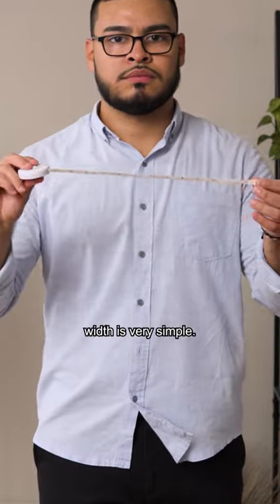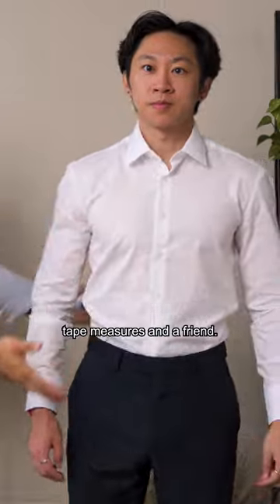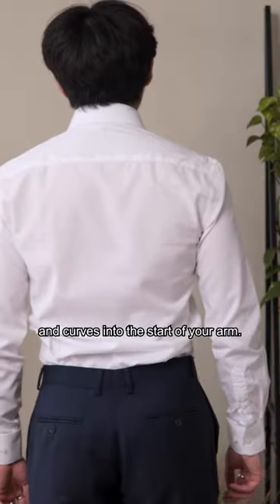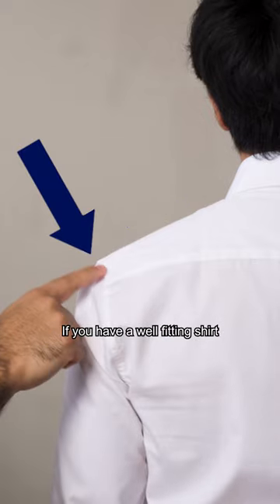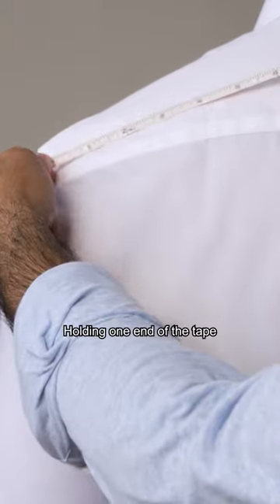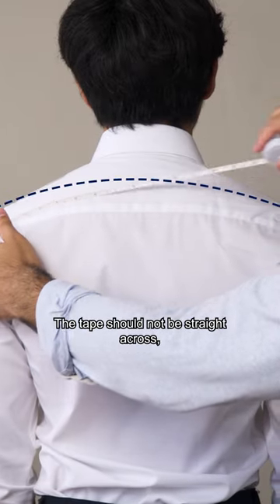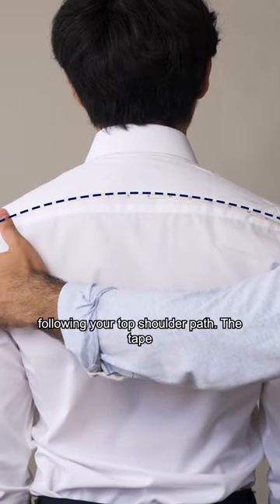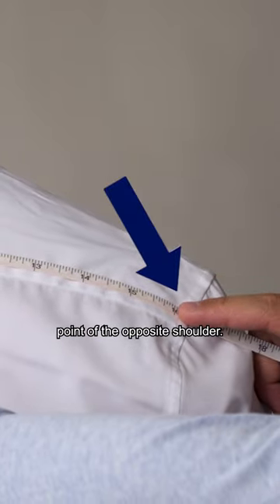How to Measure Shoulder Width for the Perfect Men's Shirt Fit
Welcome to Nimble Made's ultimate guide on measuring shoulder width for impeccably fitting men's shirts. Just like the foundation of a strong structure, accurate measurements lay the groundwork for well-fitting clothing. This step-by-step tutorial will empower you to confidently determine your shoulder width, ensuring a flawless fit for our premium menswear collection.

📏 **Step 1: Assemble Your Toolkit**
Prepare your toolkit for precise measurements: a flexible measuring tape, a mirror, and a friend to help ensure accuracy. These tools are your allies in achieving measurements that guarantee a shirt that fits like it was made just for you.

👔 **Step 2: Stand Comfortably**
Stand in a relaxed yet natural posture, with your arms hanging loosely by your sides. This stance provides the foundation for capturing the true measurements of your shoulders.

📐 **Step 3: Measure Your Shoulder Width**
Begin by measuring the distance between the outer edges of your shoulders. Place the measuring tape at the base of one side of your neck, where your neck meets your shoulder, and extend it across your back to the same point on the opposite shoulder. Make sure the tape is parallel to the ground. Record this measurement.

🔍 **Step 4: Confirm and Repeat**
For accuracy, measure your shoulder width twice and take the average of the two measurements. This double-checking ensures that any minor variations are accounted for, providing you with the most precise shoulder width.

✅ **Step 5: Team Up for Precision**
Enlist a friend to help you validate your measurements. Having a second set of eyes ensures that the measuring tape is straight and that the readings are consistent, eliminating any potential errors.

Nimble Made understands the significance of a well-fitting men's shirt, and this guide empowers you to confidently choose your size when exploring our premium shirt collection. Whether it's a sophisticated dress shirt or a casual button-down, knowing your shoulder width is the key to an effortlessly stylish appearance.

Elevate your wardrobe with perfectly tailored menswear that embodies confidence and refined taste.

Here’s our comprehensive guide on how to measure Shoulder Width for men